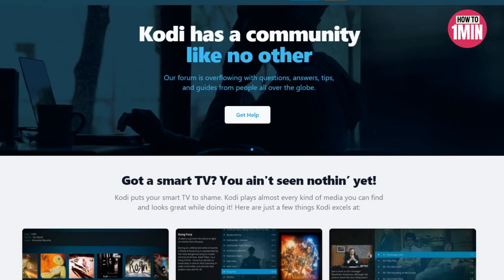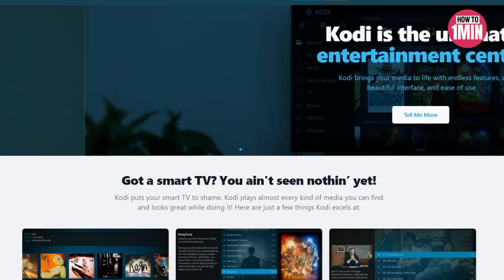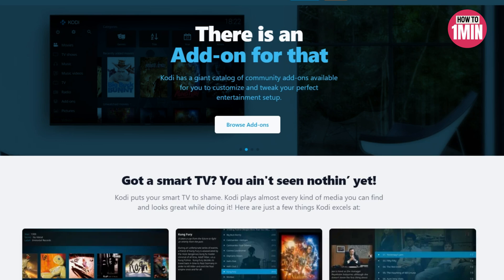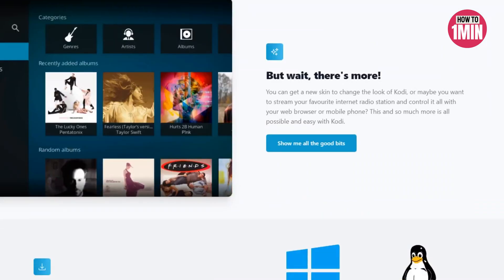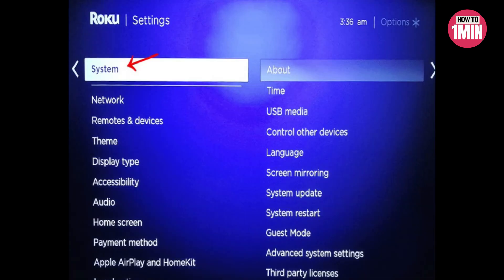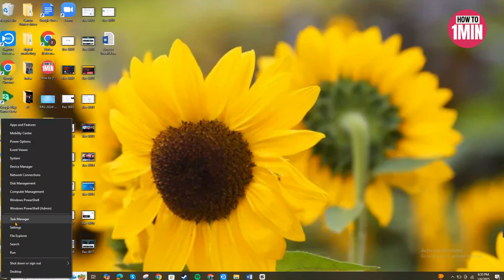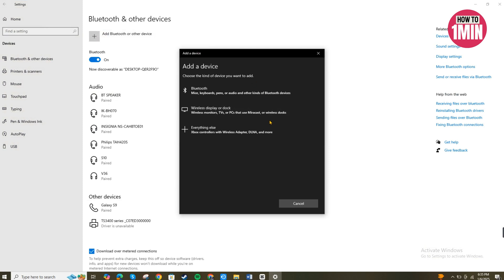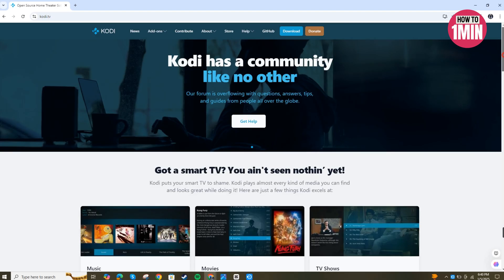How to INSTALL Kodi on Roku TV (2025)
Learn How to INSTALL Kodi on Roku TV. In this video, I'll guide you through an EASY, STEP BY STEP tutorial on the NEW METHOD to get Kodi installed on your Roku TV, ensuring it's 100% WORKING!

Timestamp:
00:00 Intro
00:09 INSTALL Kodi on Roku TV